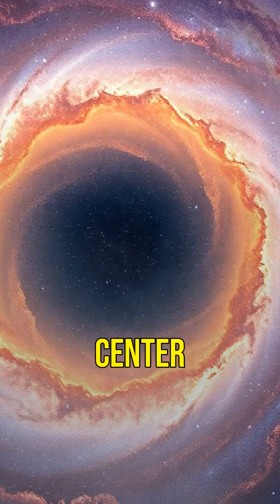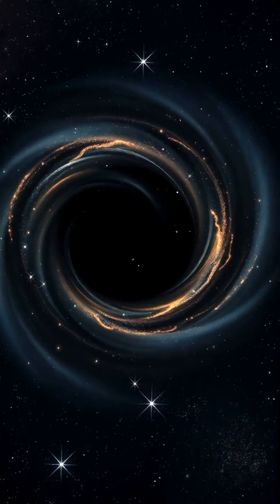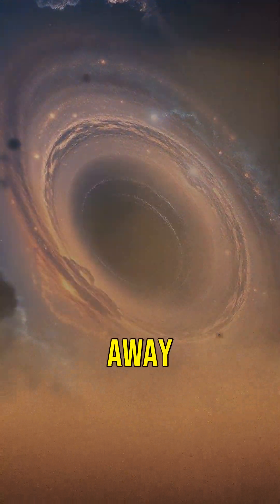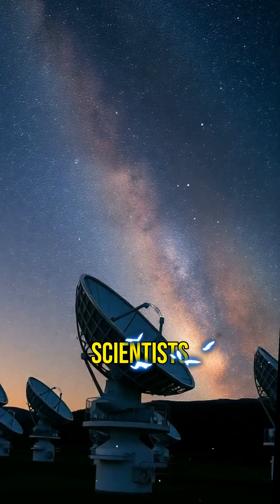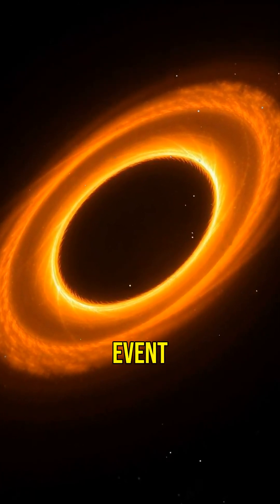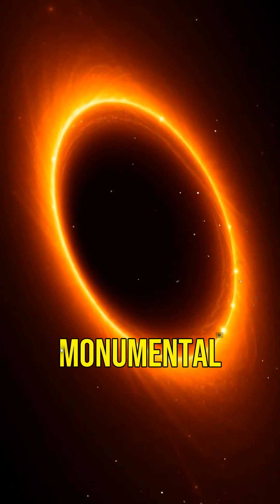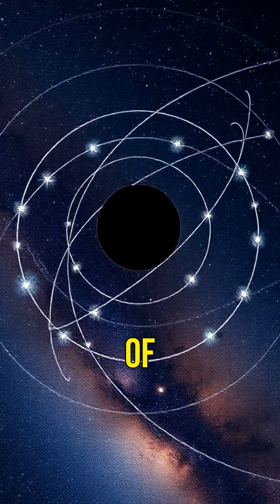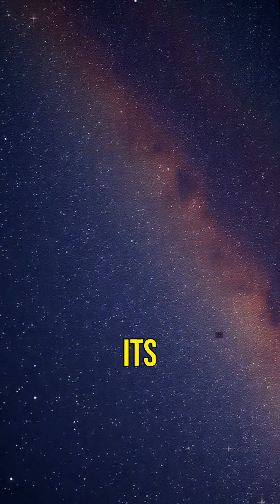Sagittarius A: The Supermassive Black Hole in Our Galaxy!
At the heart of the Milky Way lies a cosmic monster—Sagittarius A! This supermassive black hole has a mass of 4 million Suns, warping space and swallowing everything nearby. How does it shape our galaxy? Let’s explore its incredible power!

This outstanding video was crafted by AutoClips! Want your own standout videos like this one? Just click the link and get started!